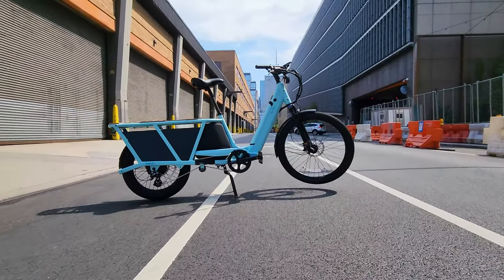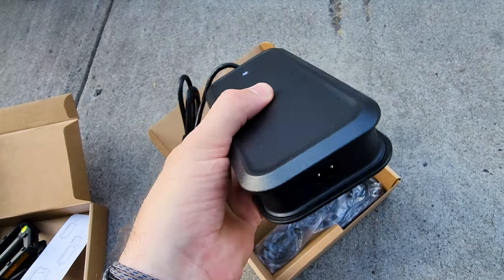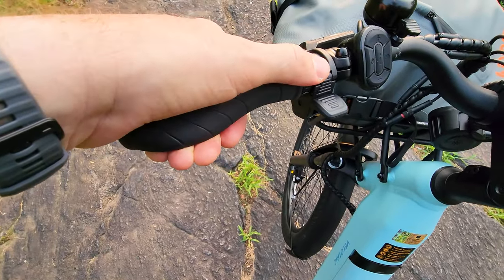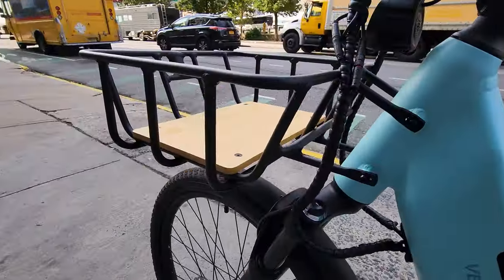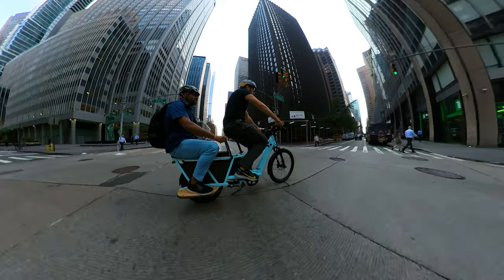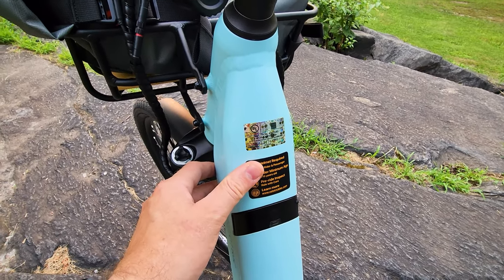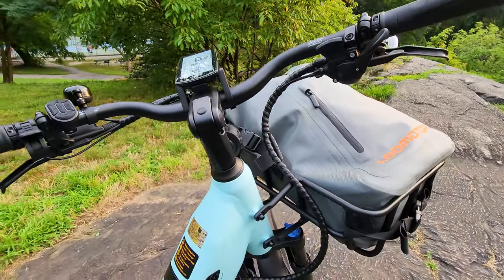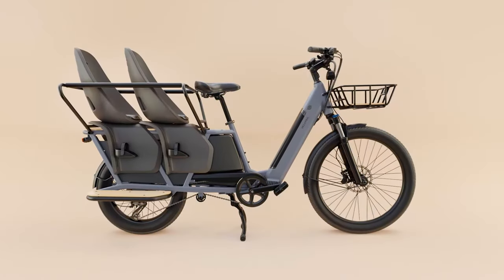The Best Heavy Duty Cargo E-bike that's NOT Overpriced ! Velotric Packer 1 Review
New release Velotric Packer 1, the most comfortable heavy-duty cargo e-bike designed to haul it all and lighten up your day. Find it anytime with Apple Find My.